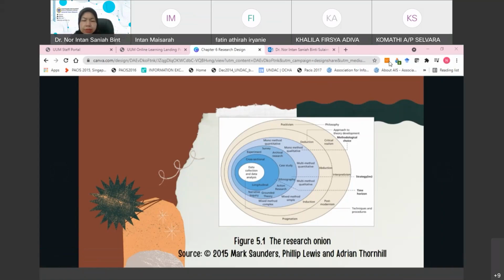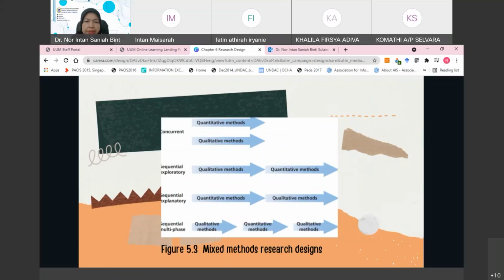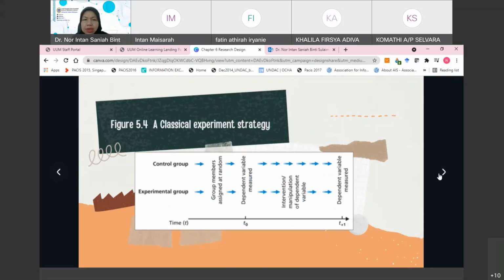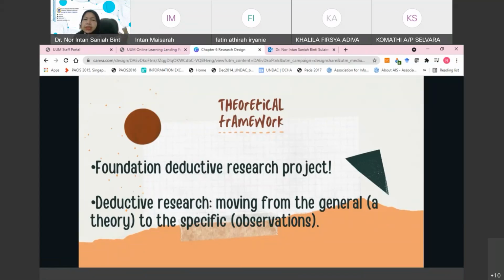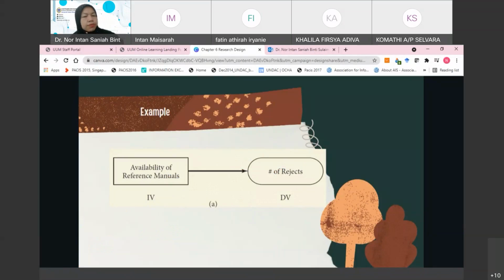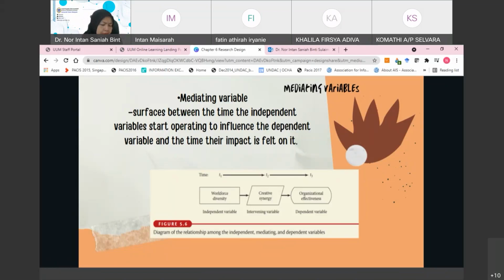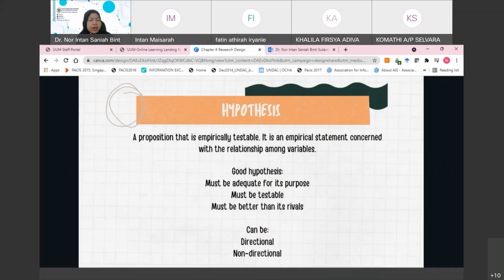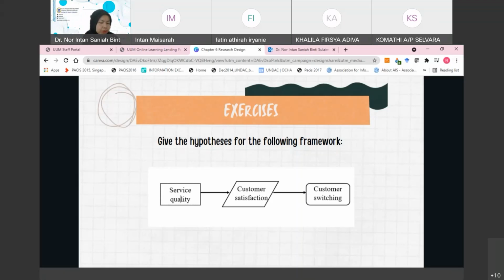Chapter 6 SQQP3073 8 Nov 2021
Dedicated to my students. This video can be played in anytime and how many times that they want for enhance their understanding in this course.All the best!